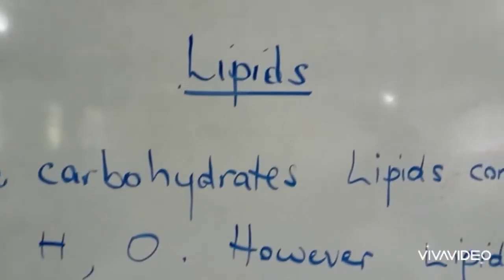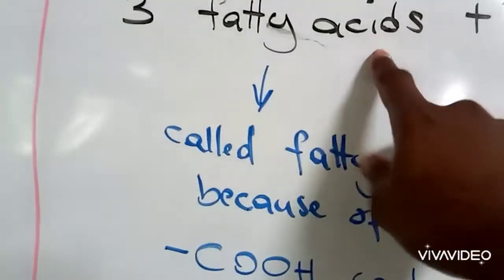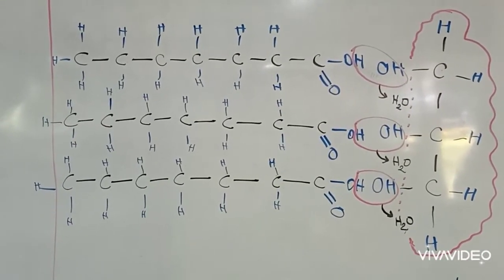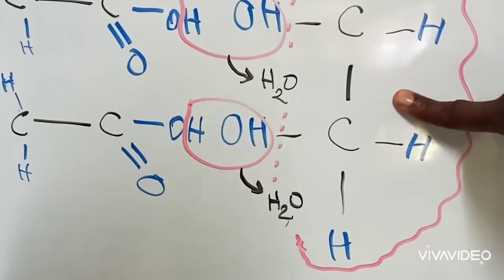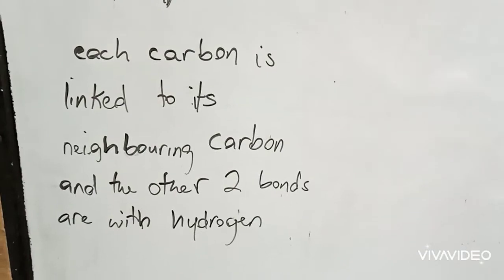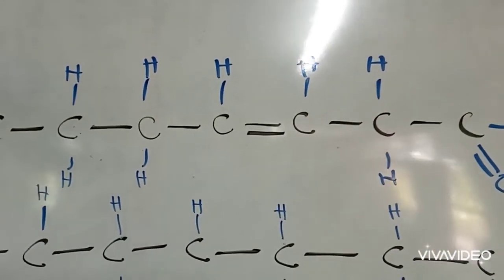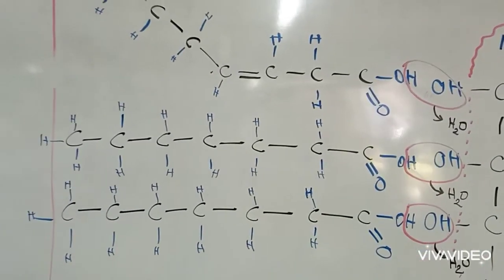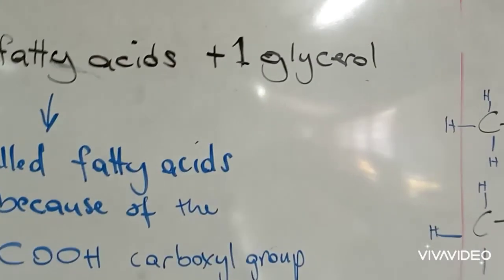Review of Lipids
Description of triglycerides formation of esters bonds difference between saturated and unsaturated fatty acids as well as a few benefits of lipids.